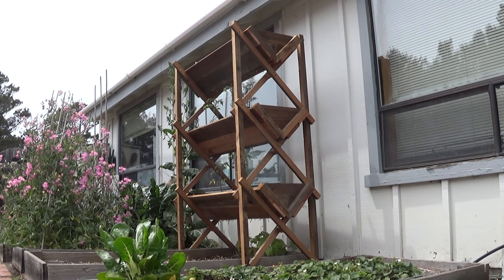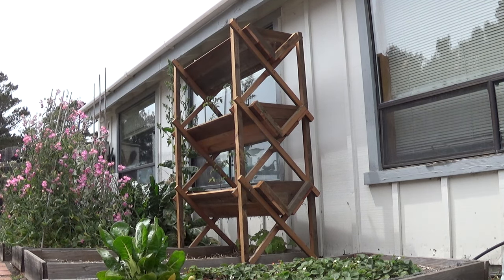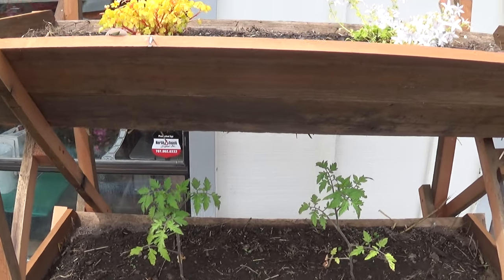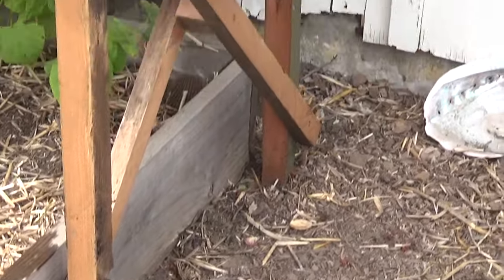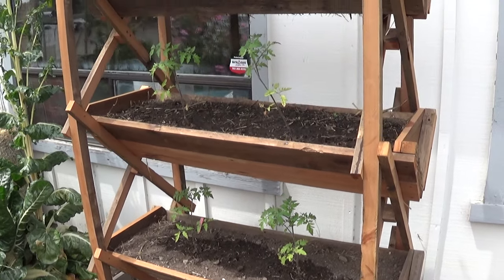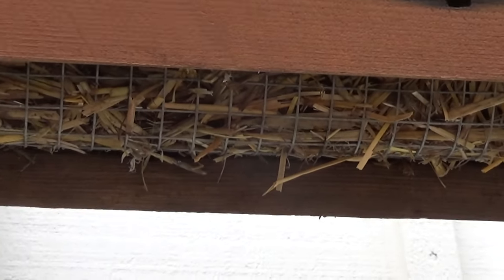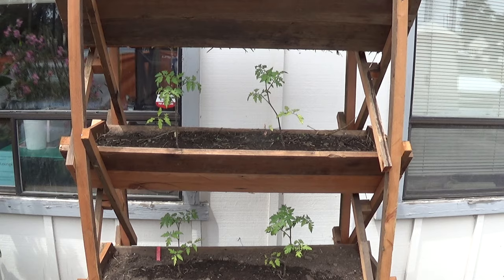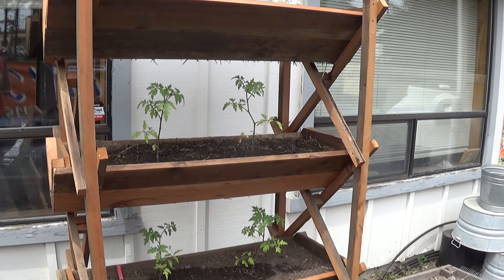Vertical Garden Physical Prototype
"Water the top bed only, gravity does the rest. A mesh at the bottom of each bed prevents soil loss. Parts are mostly symmetrical and interchangeable, just a few templates required. Swap beds when necessary. Easy to build, store and maintain."